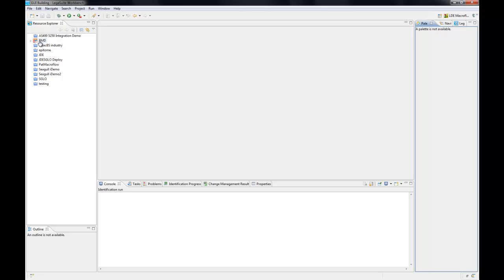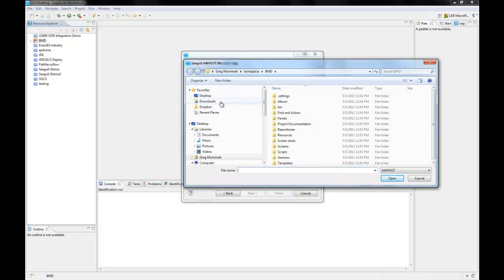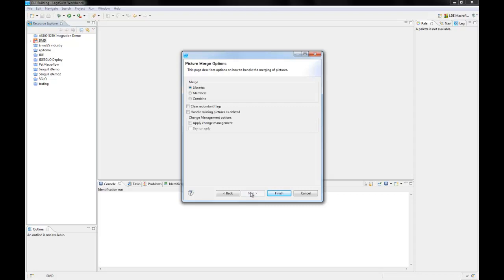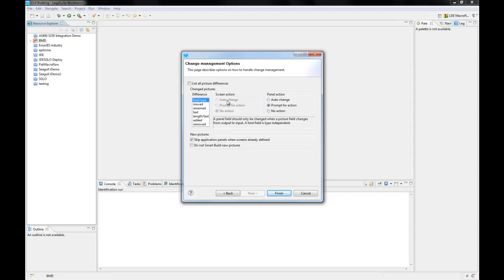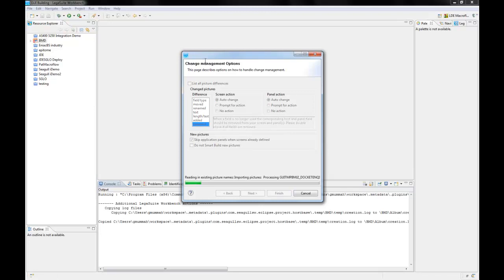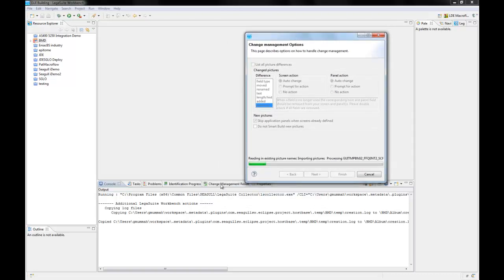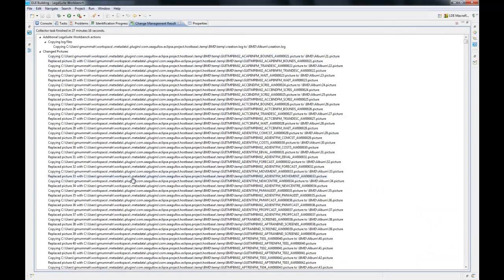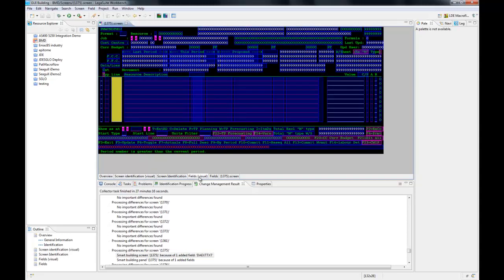Running Change Management in the LSWB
This short video shows how to run the change management process with the LegaSuite Workbench. Apply your host changes automatically!